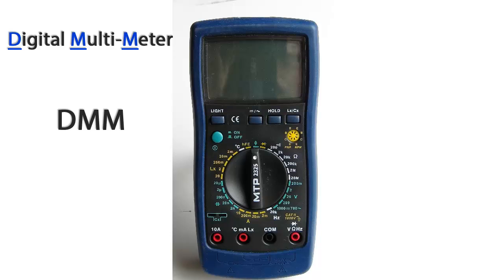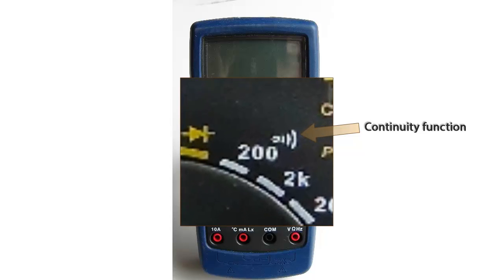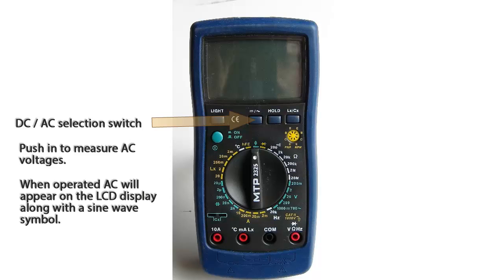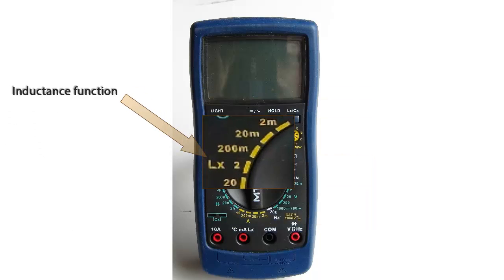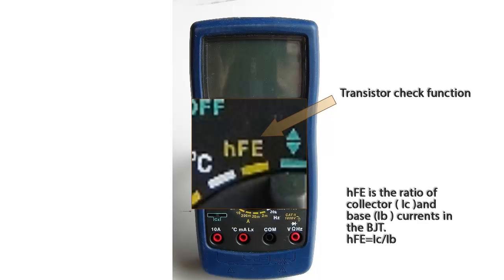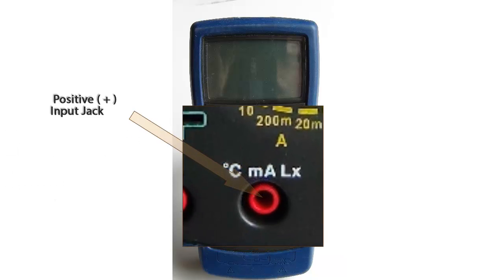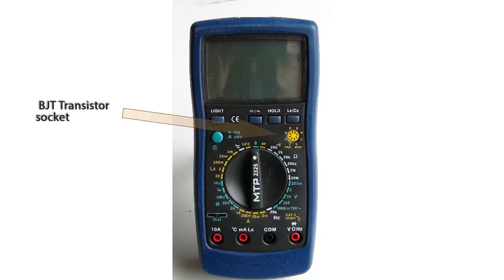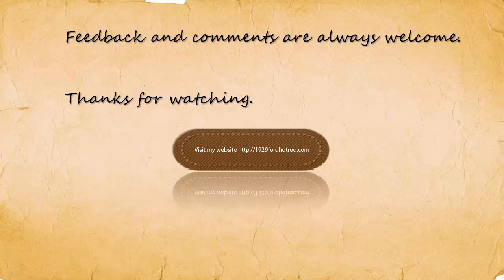Digital Multimeter DMM introduction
This is a basic introduction to a digital multimeter or DMM.  In this high definition video I will explain the basic functions of the very useful piece of electronic test equipment that can be use on the electronics workbench, at home, or in the shop working on the car.  This will be the first in a series of very short of video instructions on how to use this very useful piece of equipment..